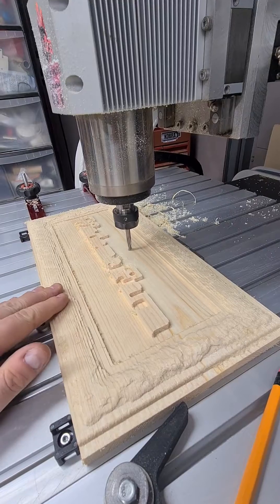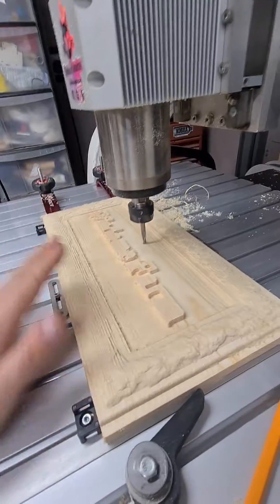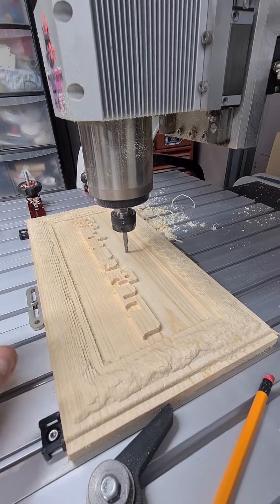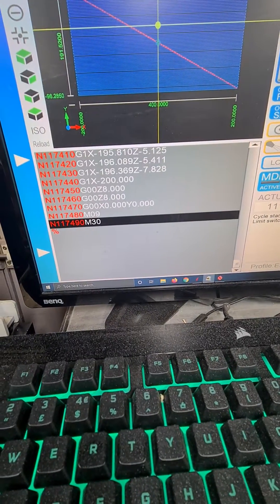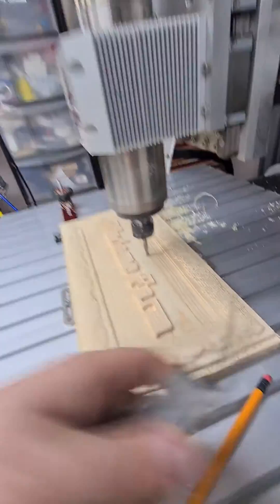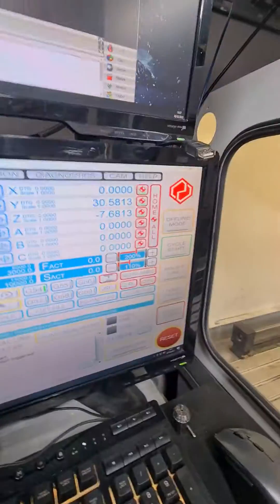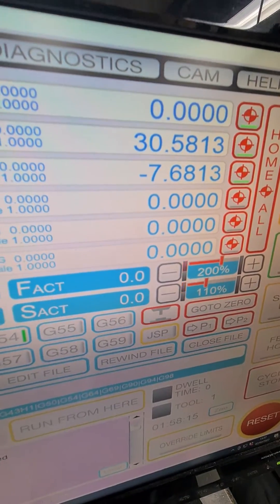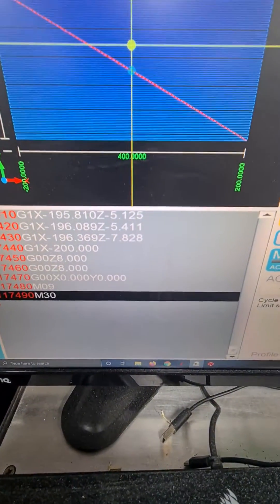When you lose your Z Datum Position - Quick resolve CNC Router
Just  a quick video as I have been asked before, how do I get around it when I machine away my Z0 datum.

one simple way to check and setup your next tool datum, check the program and measure before changing tools.

When machining away the whole top surface this is sometimes when it's best to zero off the bed and work backwards.